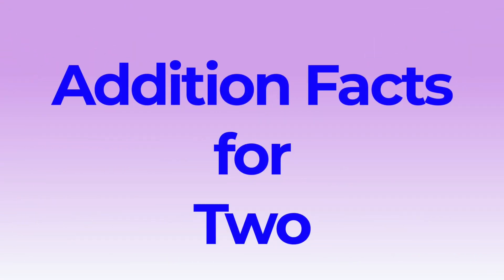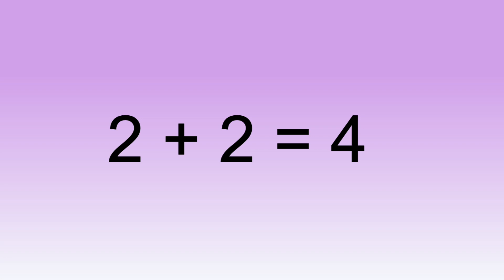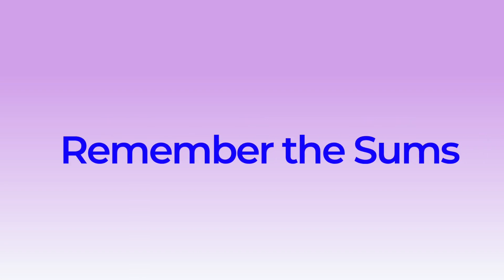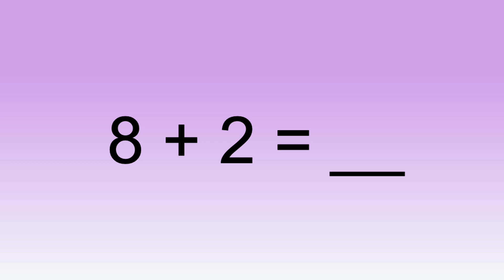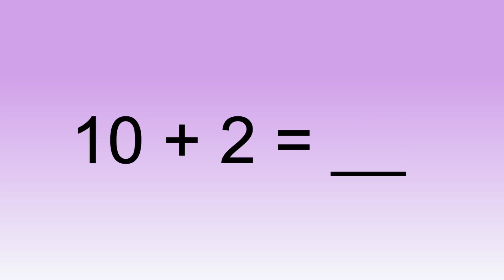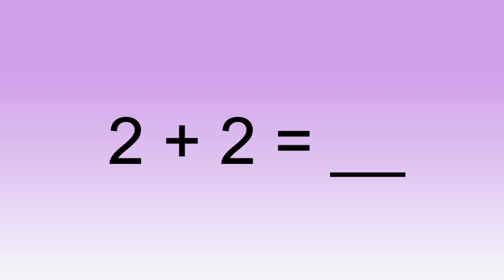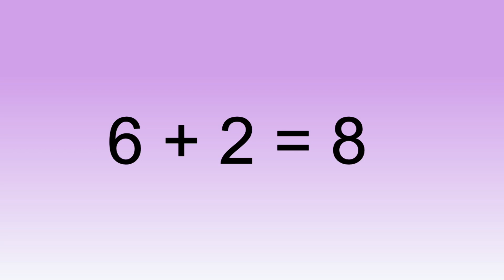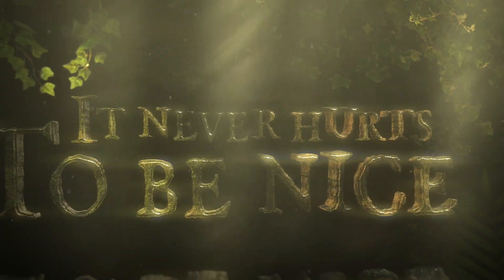Addition facts using two for your students.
Teachers and parents, this simple video lists the ADDITION FACTS FOR TWO. Students can review them in order and then mix them up so they can see if they remember them.

00:00 Introduction
00:36 Addition Facts for 2 and Sums
01:23 Remember the Sums in Order
02:26 Sums in Random Order
03:36 Conclusion
03:53 It never hurts to be nice.

Thumbnail character created by Mr. Tom himself.